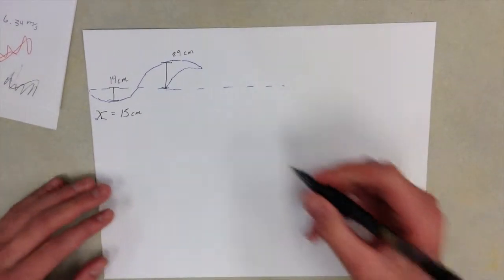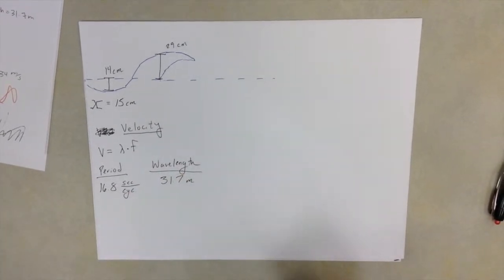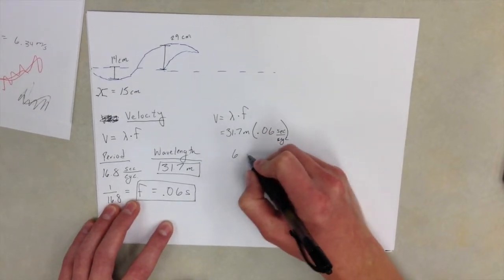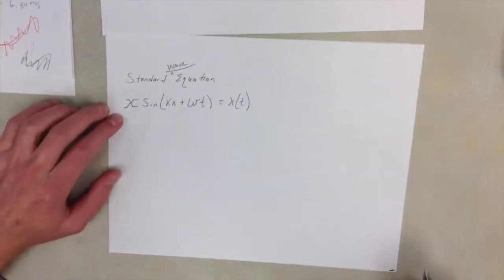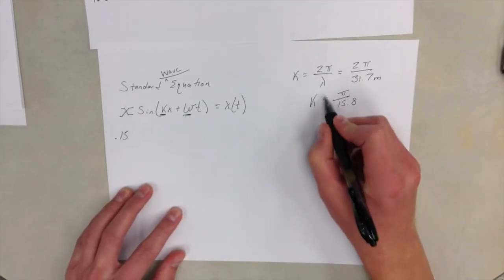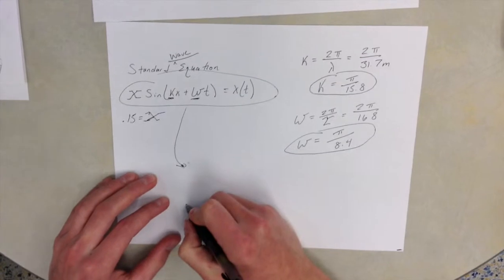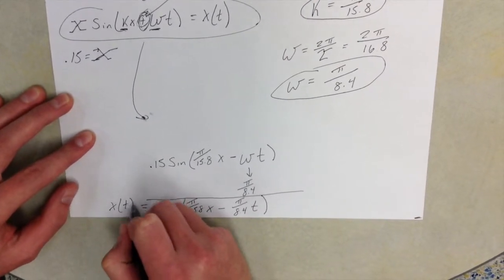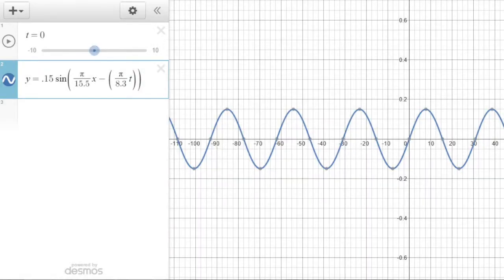Physics 132 Waves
Our Physics Project